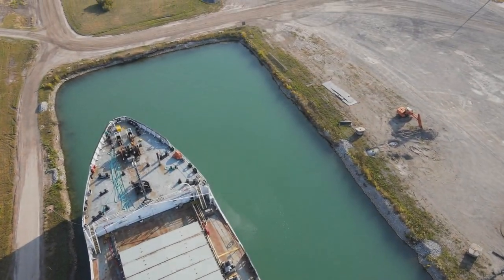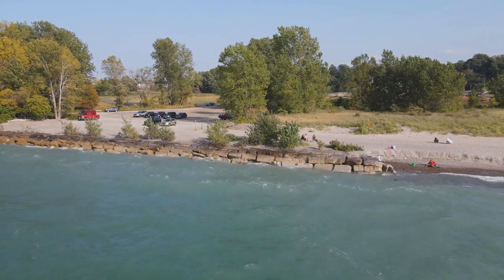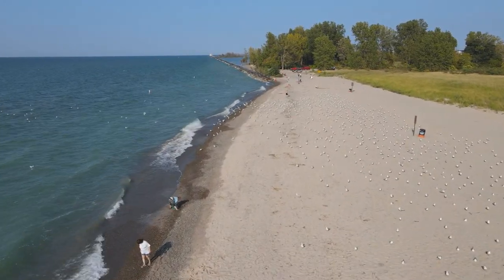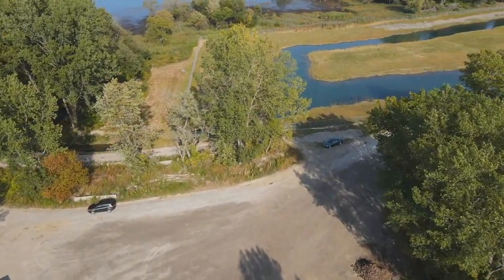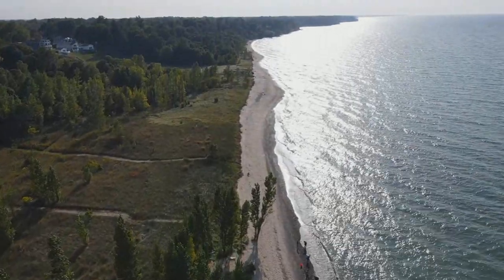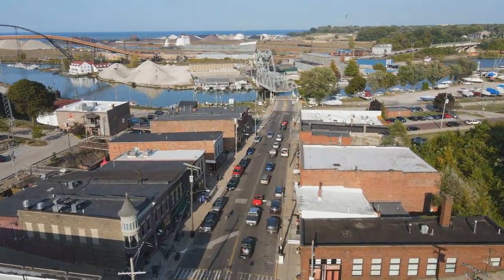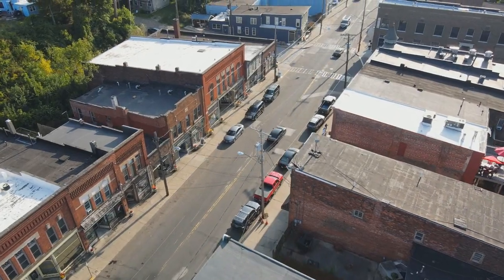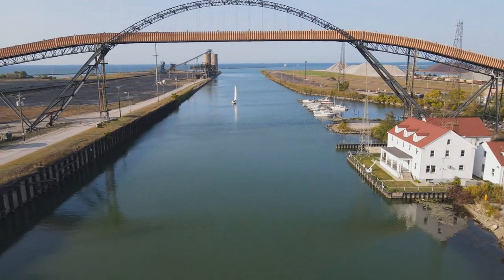Great Lakes Treasure Hunting: Episode 4 - Ashtabula, Ohio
In Today's Great Lakes Treasure Hunting series we will travel to the small town of Ashtabula located in Northeast Ohio - 54 miles east of Cleveland.  I hope you all enjoyed this brief episode displaying a very nostalgic location for me that my family and I have been traveling to for several years. Walnut Beach and the town of Ashtabula have a lot to offer!